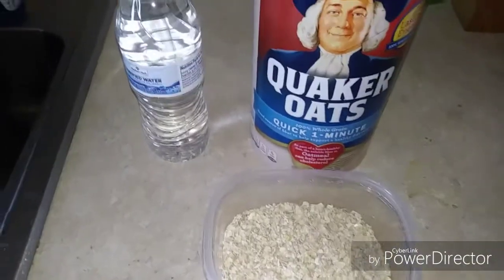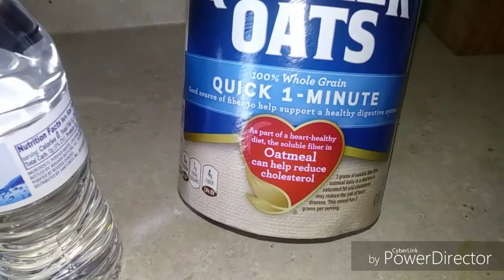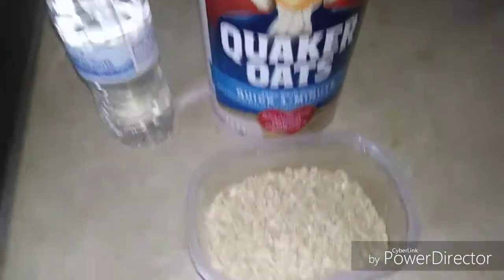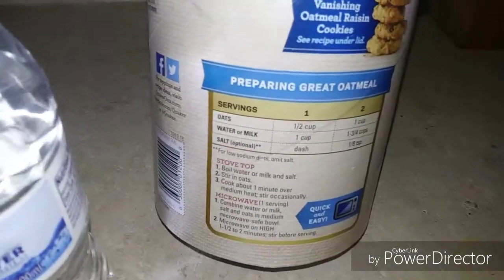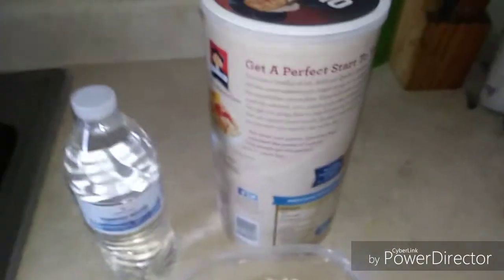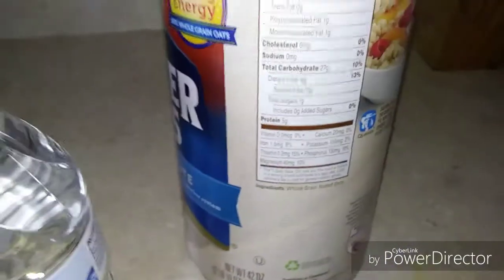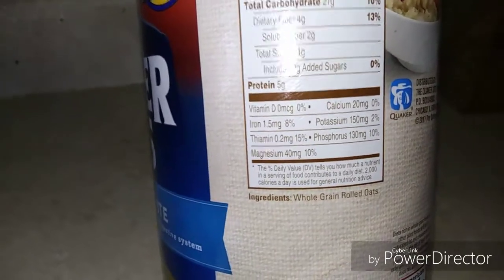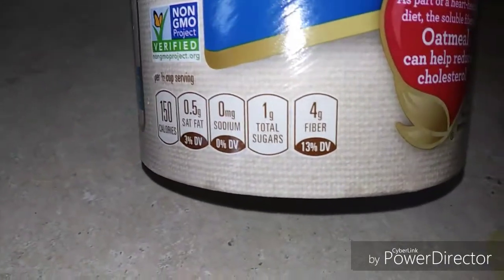Quaker Oats review